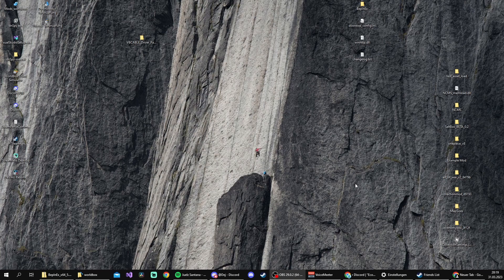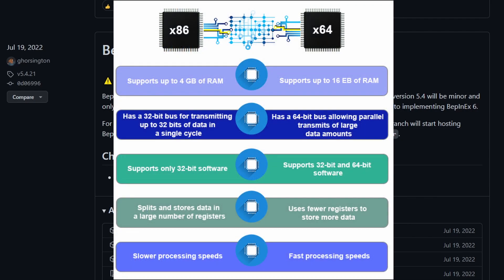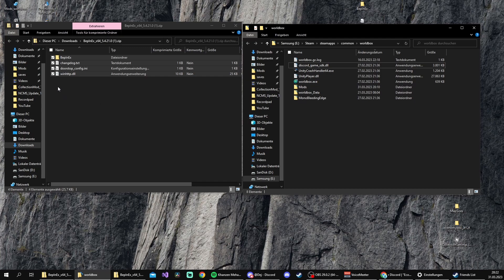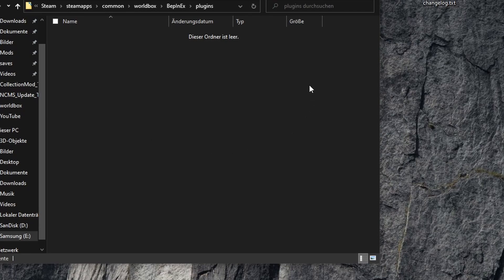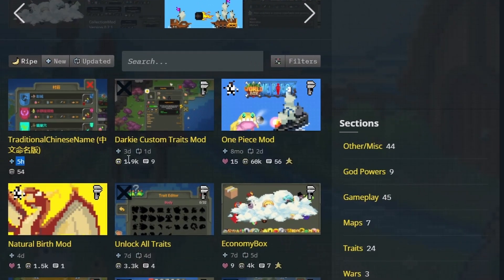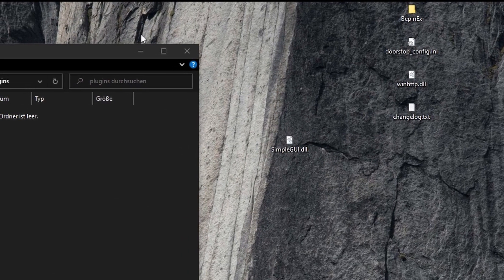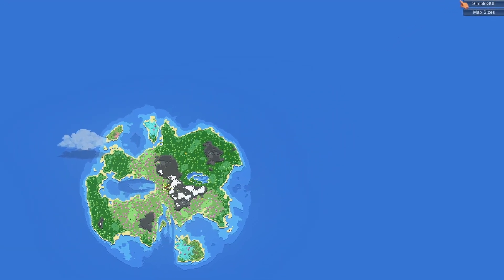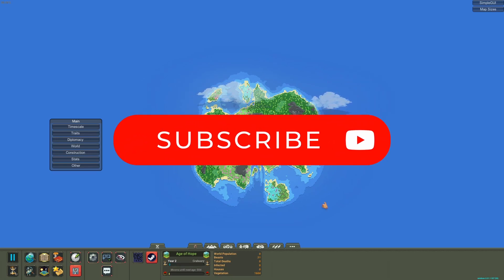Installing BepInEx Tutorial - WorldBox (0.21.1)